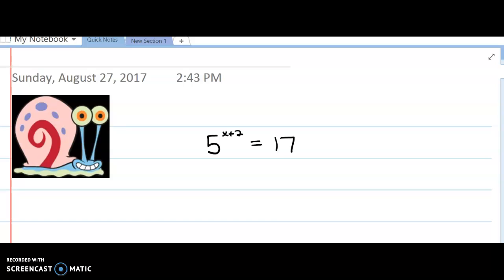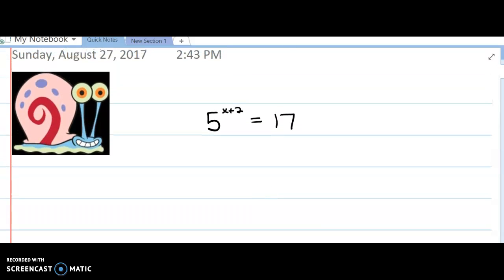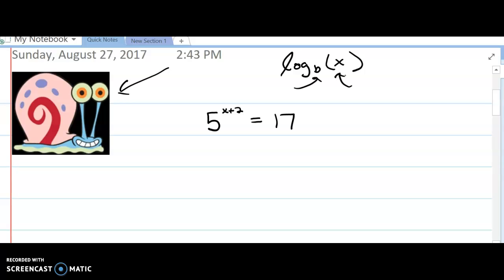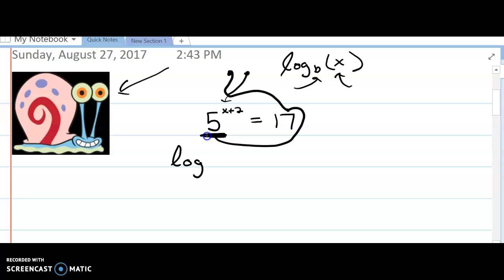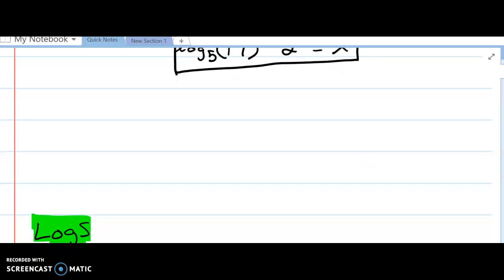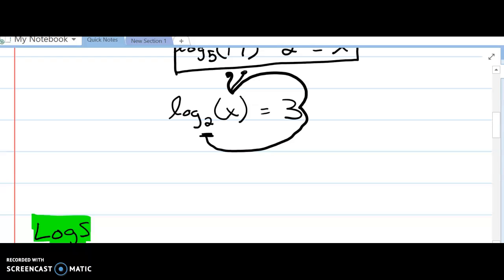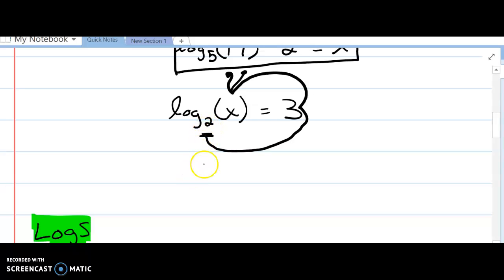Solving Exponential and Log Equations using the Snail Method